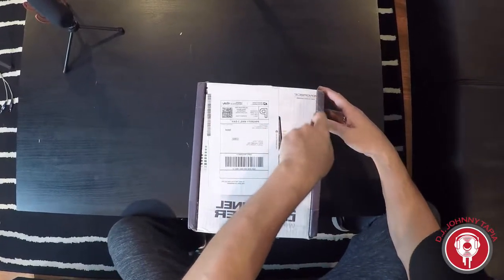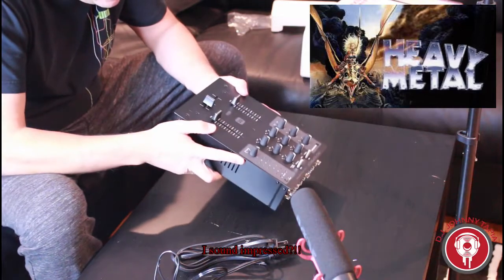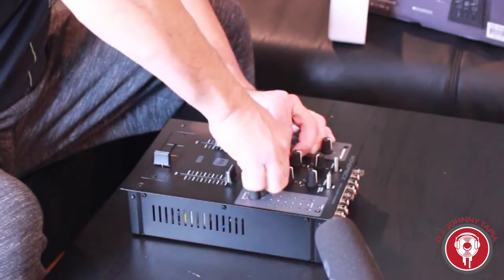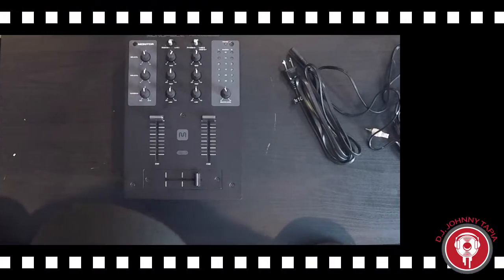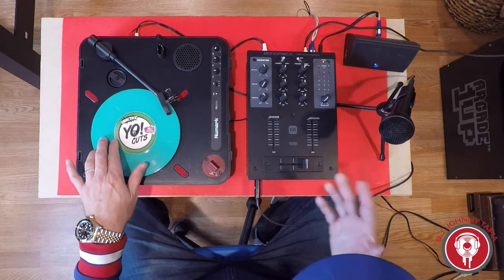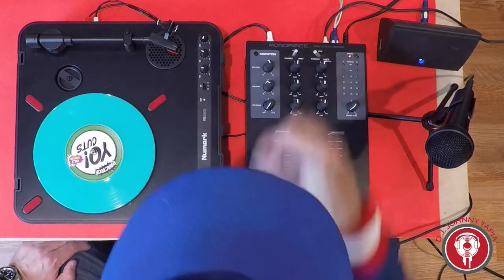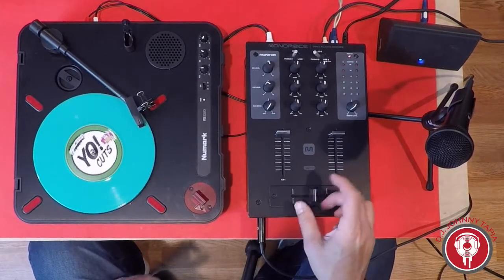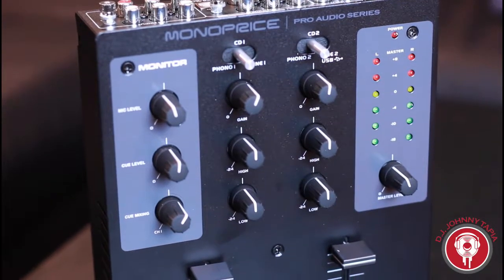The cheapest D.J. Mixer on the internet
A review of the Monoprice 2 channel D.J. mixer